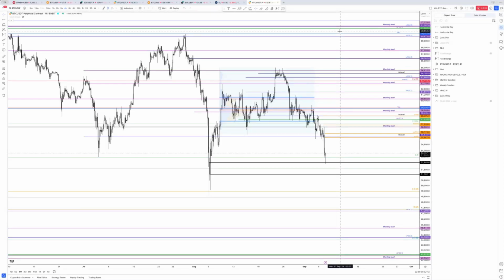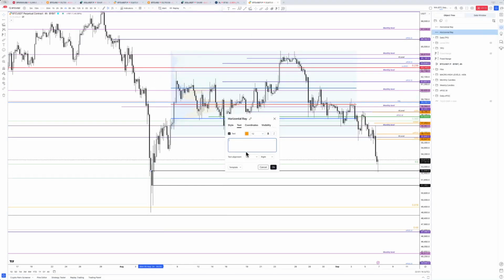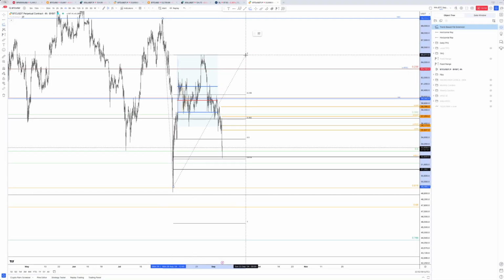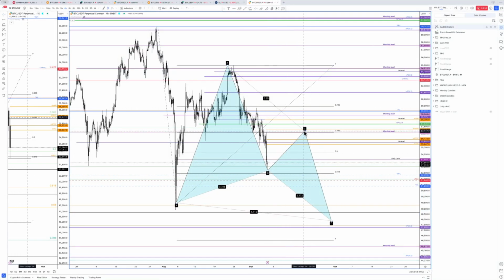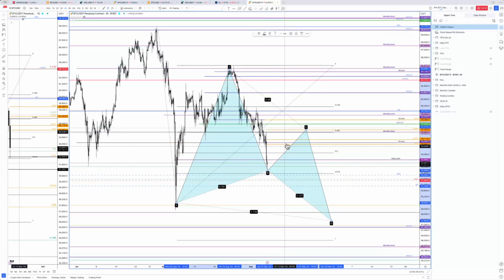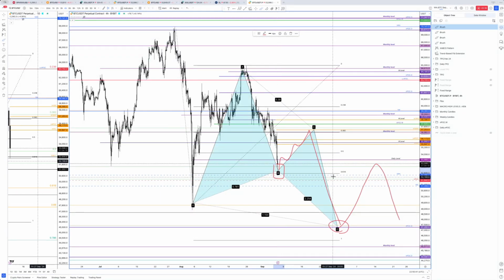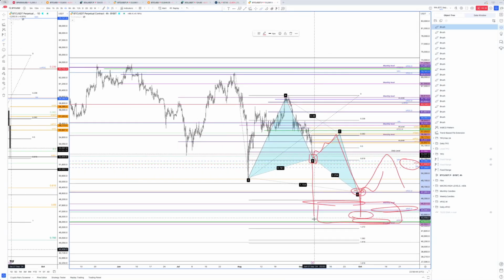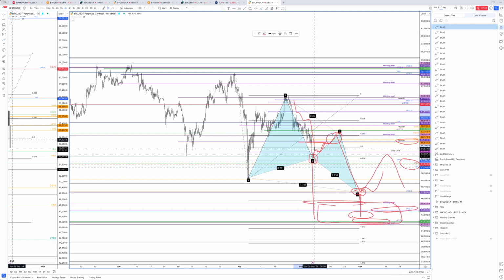BTC Daily Update 07 09 24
Hi Traders,

Short term, I expect a bounce and based on our mapping, we have a harmonic and levels.